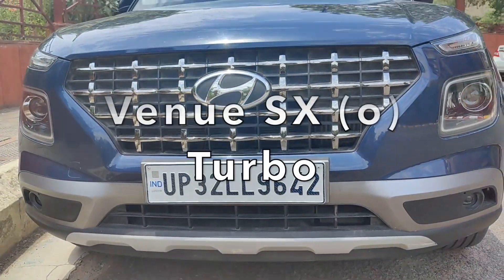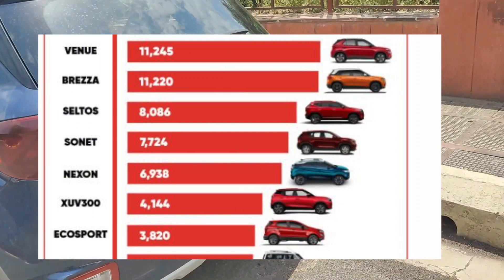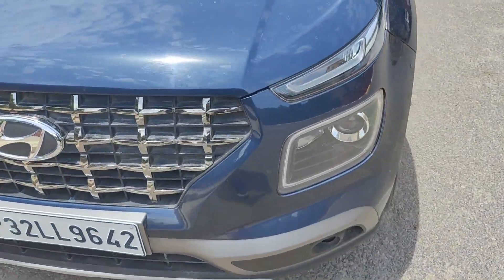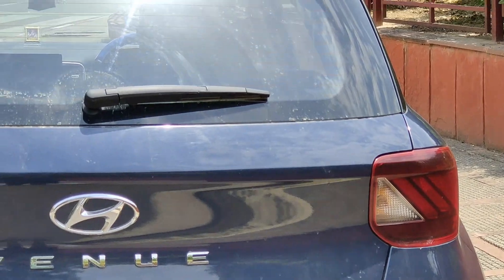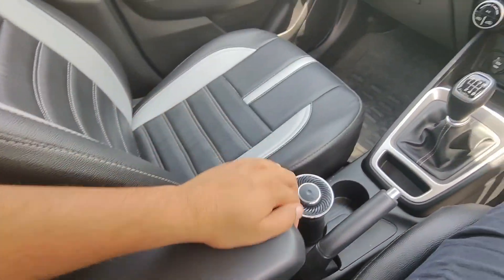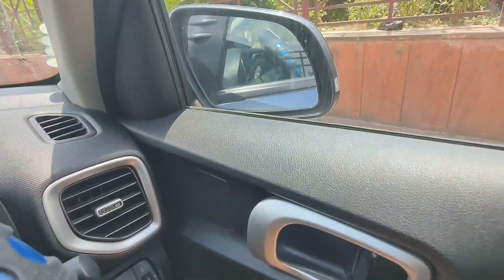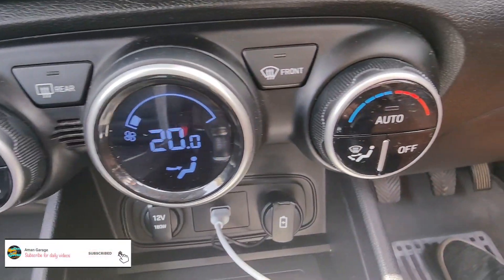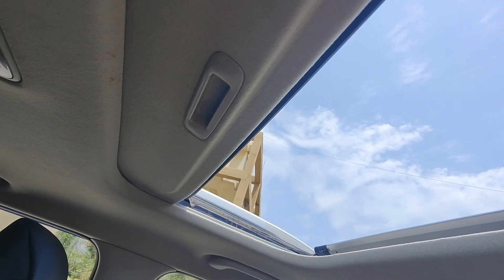Hyundai Venue SX(O) Turbo Petrol 2021, Top model 🔥 क्या आपको खरीदना चाहिए? Features Review in Hindi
April ki सबसे अधिक बिकने वाली कार में से एक.

What do you think about this? Comment down.

Thanks 😊